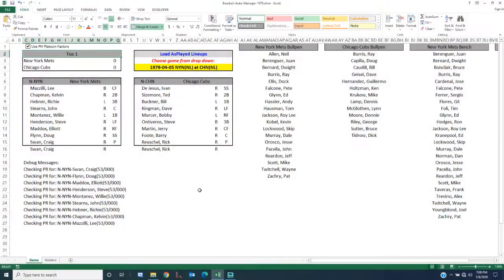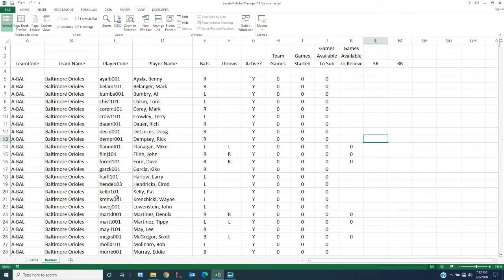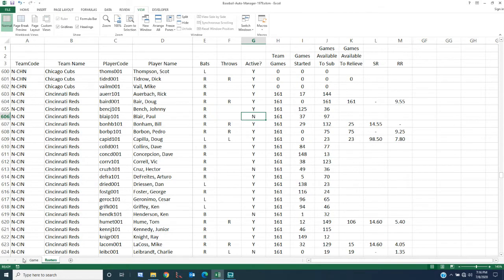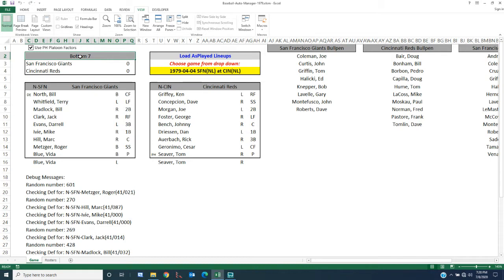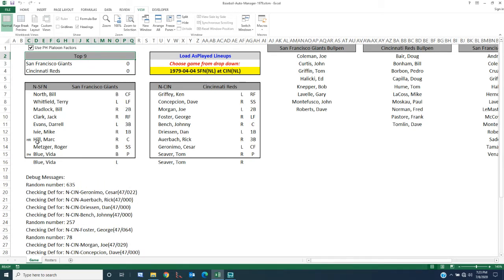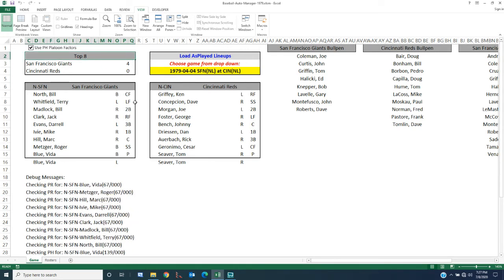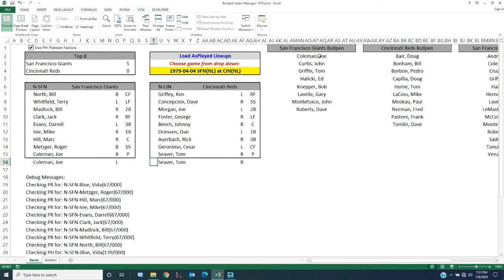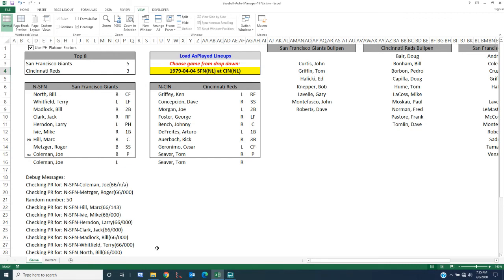Baseball Sim Auto-Sub-Utility Beta 002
Version 001 was quickly replaced with Beta 002 ,,,